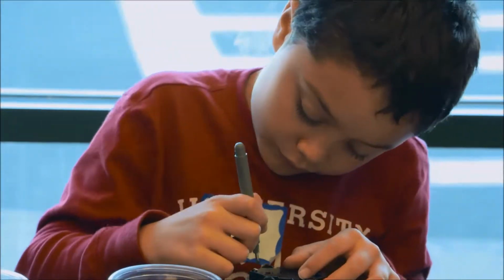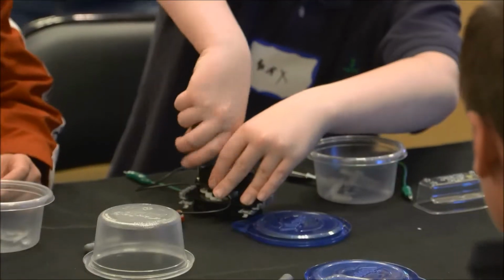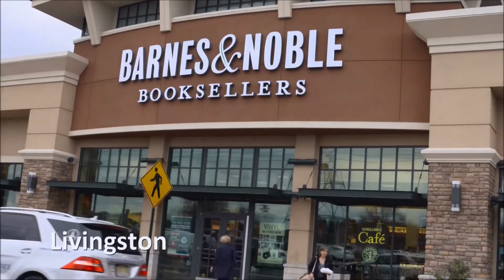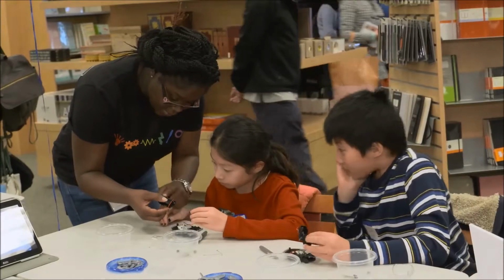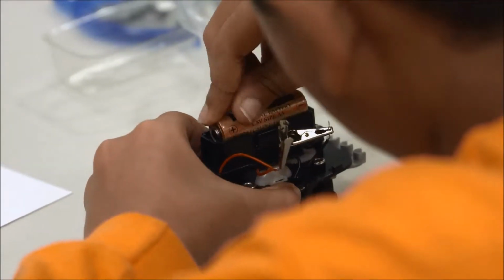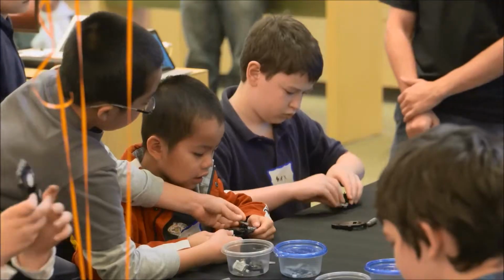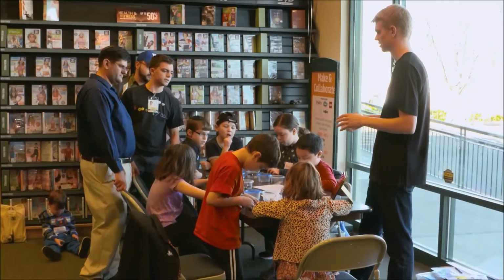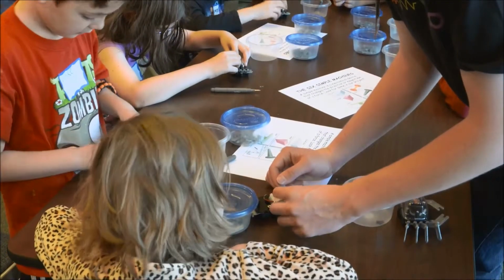Innovators Inc. - 2015 Mini Maker Faire Highlights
The Workshops:

The “maker movement” is typified both by individuals taking familiar things apart to understand their inner-workings and by being empowered to put new things together and create the world that they imagine.  Innovators Inc. developed a one-hour workshop entitled, “Kids, Hack Your Mechanical Tabletop Crab!” in which children from 8 to 12 years old could experience both.  The workshop is based on the 4M Tabletop Robot engineering kit widely available at Barnes & Noble stores.

All 16 workshops went smoothly and were very well received by children, parents and store management.

Continued Relationship:

Going forward, a collaboration between Barnes & Noble and Innovators Inc. could be built around:

• A robust, on-going program of compelling in-store events that are magnets for repeat visits and align with the strategic initiatives of Barnes & Noble senior leadership
• Workshop themes developed in coordination with their inventory of books, kits and periodicals

Such a collaboration would be a strong, visible endorsement to the community of the importance of STEM, which completely aligns with Barnes & Noble’s core driving principle of discovery, as well as providing a great showcase for the Nook platform.

About Innovators Inc.:

Since 2012, Innovators Inc. has developed and delivered hands-on STEM (science, technology, engineering and math) workshops for children in schools, community centers and in partnership with retailers to critical acclaim from kids and parents alike.  Based on off-the-shelf kits, our "learning-by-doing" workshops are more than just building, and include the science behind the fun.

David Simpson
Founder, Innovators Inc.